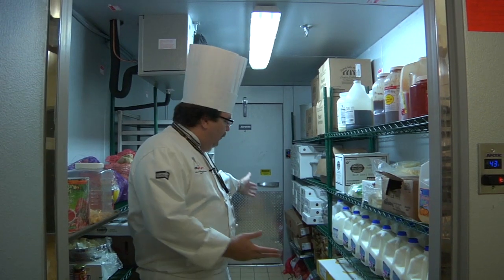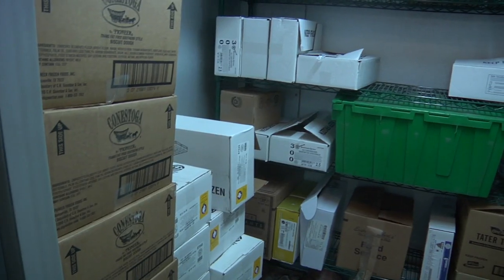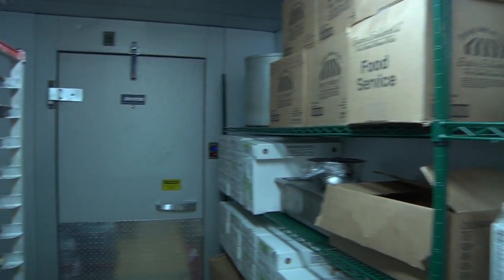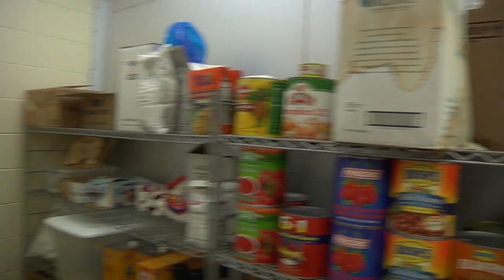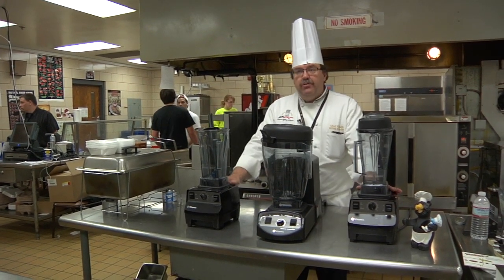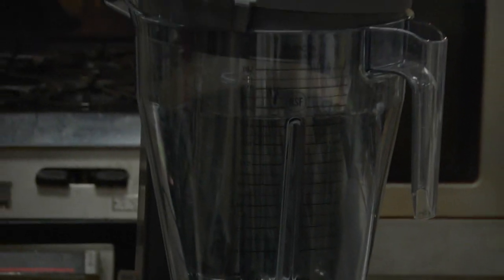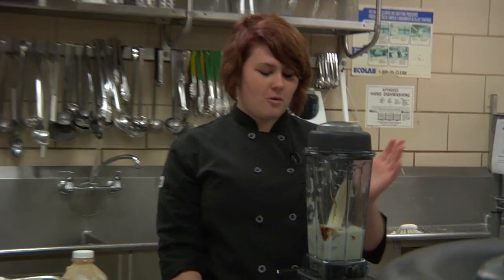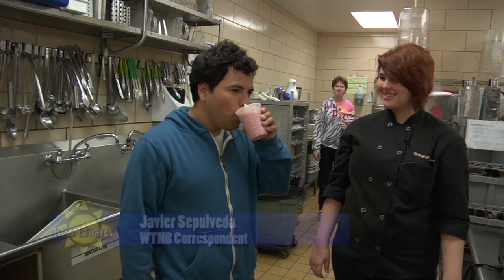1st & Edwards: Chef Flowers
Chef Flowers takes the WTNB crew on a tour of their new walk-in cooler and reveals their new blenders, provided by Vitamix, and how the Culinary Arts program is making use of them.